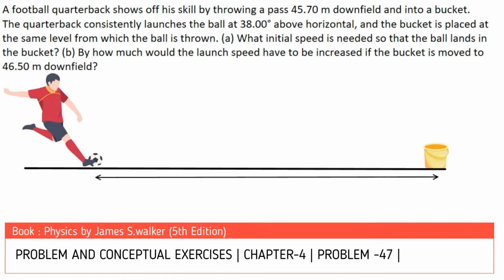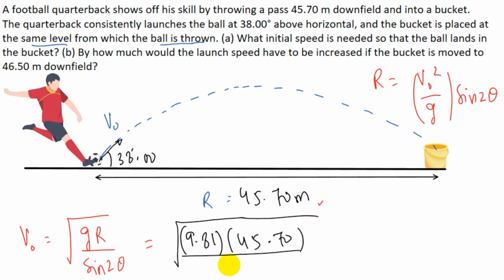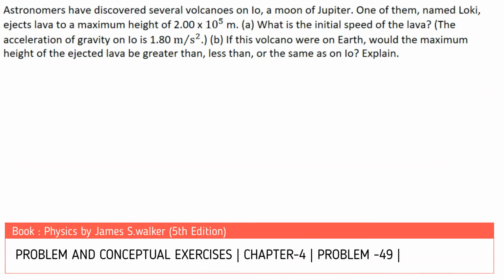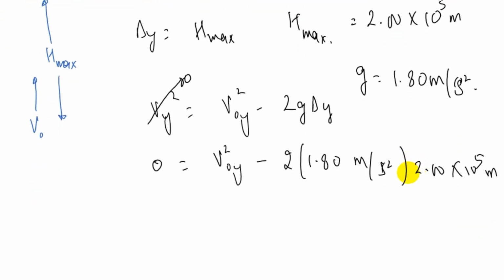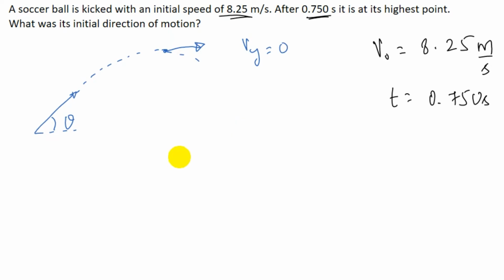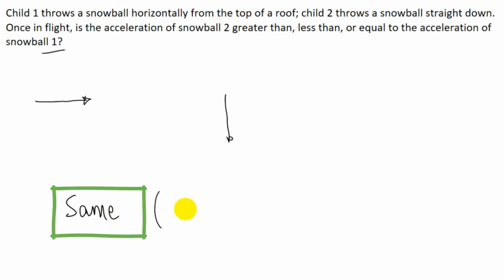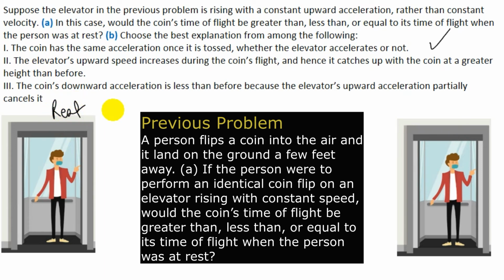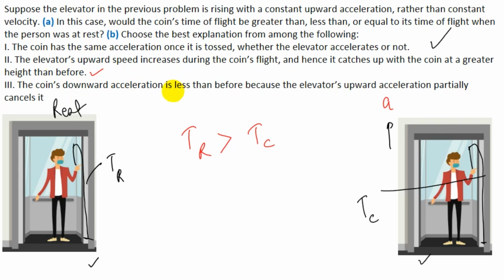apphysics 1 | Video solution of Ch 4 | P&C Exercises (Q47 - Q57) | James S. walker 5th Edition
Hey viewers, in this video I have discussed the PROBLEMS AND CONCEPTUAL EXERCISES (Q47 - Q57) of chapter 4 (Two Dimensional Kinematics) from the book James S. Walker (5th Edition).

Problem Discussed :

P&C  EXERCISES (Chapter 4), Prob. 47 :
A football quarterback shows off his skill by throwing a pass 45.70 m downfield and into a bucket. The quarterback consistently launches the ball at 38.00° above horizontal, and the bucket is placed at the same level from which the ball is thrown. (a) What initial speed is needed so that the ball lands in the bucket? (b) By how much would the launch speed have to be increased if the bucket is moved to 46.50 m downfield?
P&C  EXERCISES (Chapter 4), Prob. 49 :
Astronomers have discovered several volcanoes on Io, a moon of Jupiter. One of them, named Loki, ejects lava to a maximum height of 2.00 x 10^5  m. (a) What is the initial speed of the lava? (The acceleration of gravity on Io is 1.80 m∕s^2 .) (b) If this volcano were on Earth, would the maximum height of the ejected lava be greater than, less than, or the same as on Io? Explain.
P&C  EXERCISES (Chapter 4), Prob. 51 :
A soccer ball is kicked with an initial speed of 8.25 m/s. After 0.750 s it is at its highest point. What was its initial direction of motion?
P&C  EXERCISES (Chapter 4), Prob. 53 :
Child 1 throws a snowball horizontally from the top of a roof; child 2 throws a snowball straight down. Once in flight, is the acceleration of snowball 2 greater than, less than, or equal to the acceleration of snowball 1?
P&C  EXERCISES (Chapter 4), Prob. 55 :
Dolphins may leap from the water just for the fun of it. At the instant a leaping dolphin lands, is its speed greater than, less than, or equal to its speed when it left the water?
P&C  EXERCISES (Chapter 4), Prob. 57 :
Suppose the elevator in the previous problem is rising with a constant upward acceleration, rather than constant velocity. (a) In this case, would the coin’s time of flight be greater than, less than, or equal to its time of flight when the person was at rest? (b) Choose the best explanation from among the following:
I. The coin has the same acceleration once it is tossed, whether the elevator accelerates or not.
II. The elevator’s upward speed increases during the coin’s flight, and hence it catches up with the coin at a greater height than before.
III. The coin’s downward acceleration is less than before because the elevator’s upward acceleration partially cancels it
Time code:
0:00 - Introduction
0:10 - Exercise of Ch -4, P -47, James S. walker
3:41 - Exercise of Ch -4, P -49, James S. walker
6:21 - Exercise of Ch -4, P -51, James S. walker
8:34 - Exercise of Ch -4, P -53, James S. walker
9:19 - Exercise of Ch -4, P -55, James S. walker
10:20 - Exercise of Ch -4, P -57, James S. walker
13:01 - Goodbye
Presented By:
STEM baba